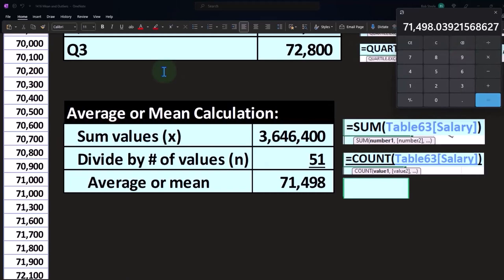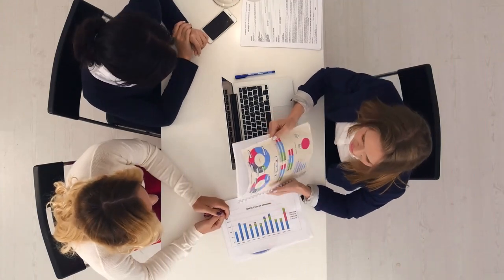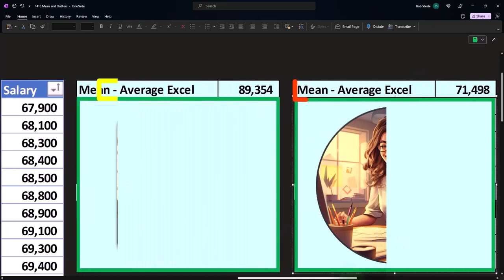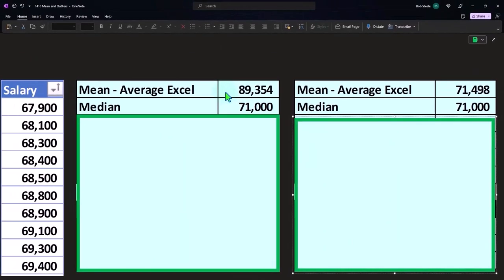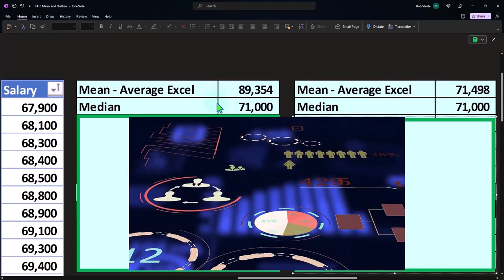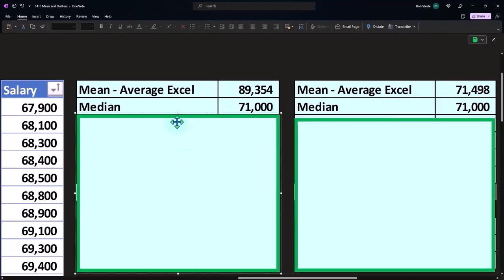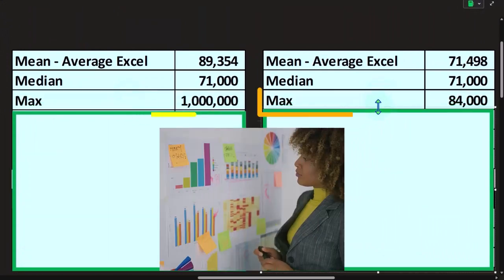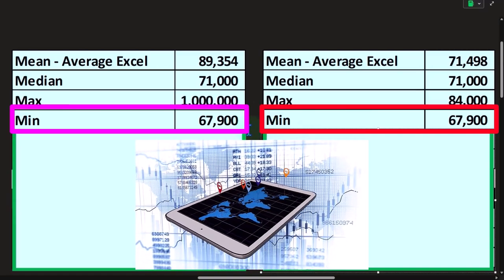Mean and Outliers Part 2 Statistics & Excel